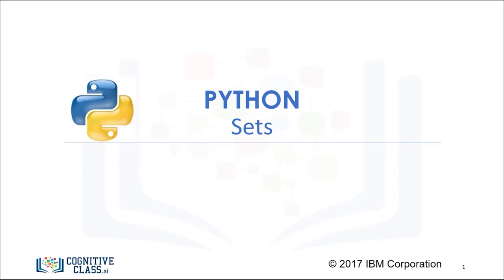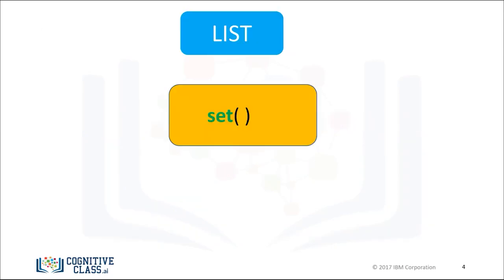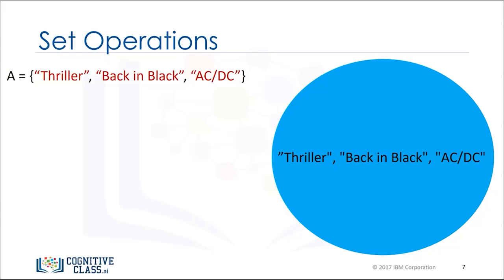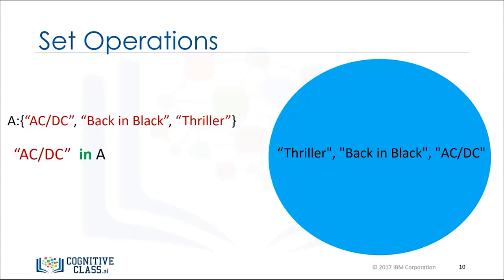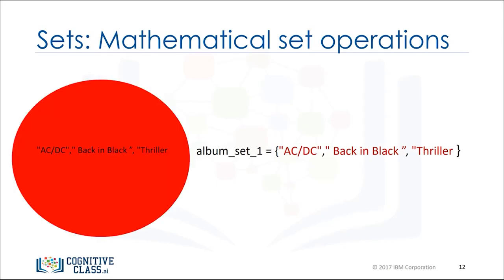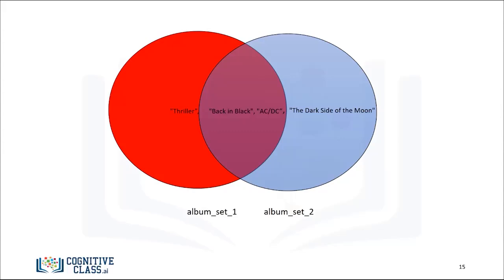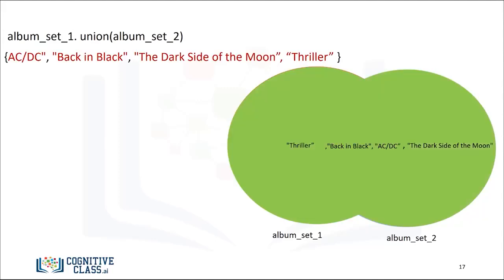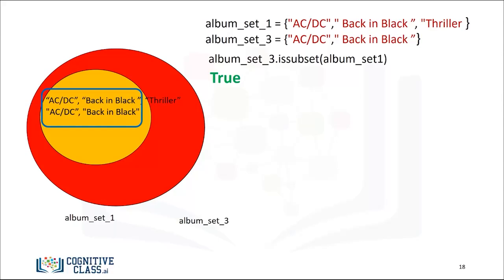Python Sets Explained: Master Unique Data Collections (Class 8)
✨ Welcome to Class 8 of our Python Programming Series!
In this video, we’ll explore Python Sets—a powerful data structure for storing unique elements. Whether you’re working on data analysis, algorithm design, or web development, understanding sets will help you write cleaner and more efficient code. Let’s dive in!

🚀 What You’ll Learn:
✅ What Are Sets?: Unique, unordered collections explained.
✅ Creating Sets: Syntax and examples.
✅ Set Operations: Union, intersection, difference, and symmetric difference.
✅ Adding & Removing Elements: .add(), .remove(), .discard(), and more.
✅ Real-World Applications: Removing duplicates, membership testing, and more.
✅ Hands-On Practice: Code-along examples to solidify your skills.

Aspiring data scientists and developers.

Anyone preparing for Python coding interviews.

Clear & Practical: Learn with real-world examples and no fluff.

Efficiency Focus: Discover how sets optimize data handling.

Builds Confidence: Master sets to tackle advanced topics like algorithms and data analysis.

Like 👍 if this helped you understand sets better!

Share 📤 with your friends or study group!

💬 Got Questions?
Drop them in the comments below—we’ll reply ASAP and might feature your question in the next video!

Why This Works:

The title highlights unique data collections, a key feature of Python sets.

The description includes real-world applications (e.g., removing duplicates, data filtering) to make the content relatable.

Keywords like "set operations," "frozen sets," and "membership testing" improve SEO for Python searches.

Emojis, timestamps, and a clear CTA keep viewers engaged and motivated to continue the series! 🚀